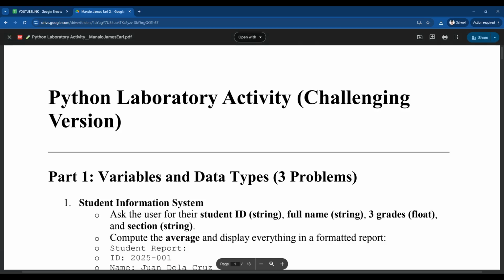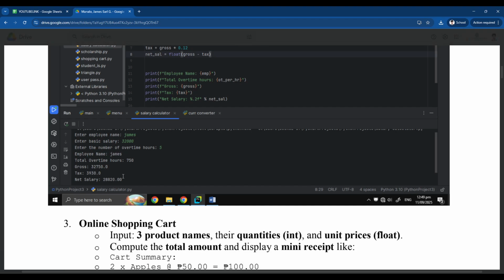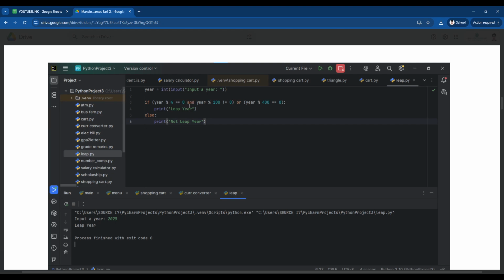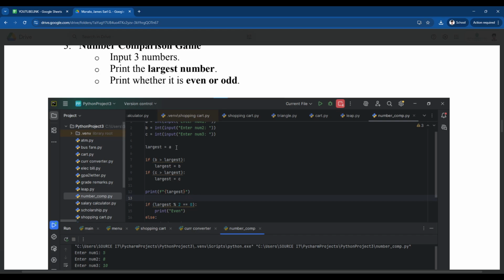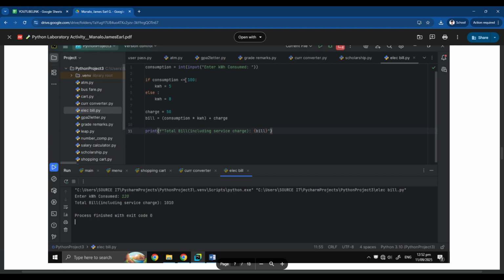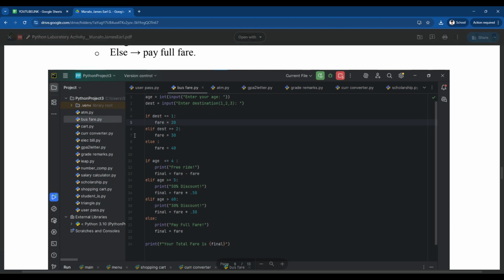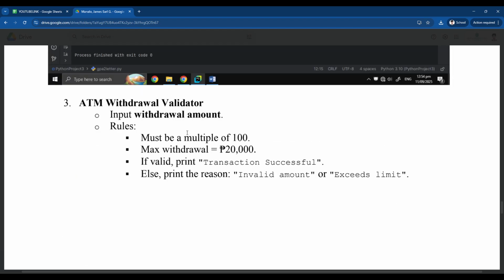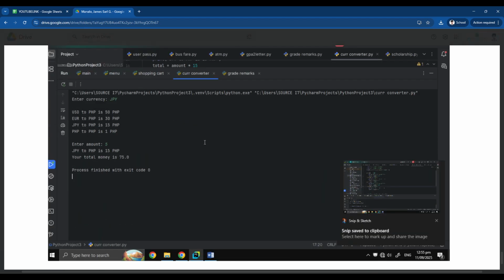PYTHON PRELIM LAB 1-5